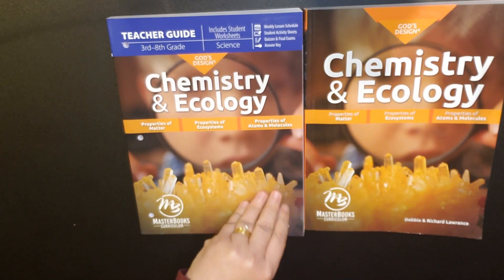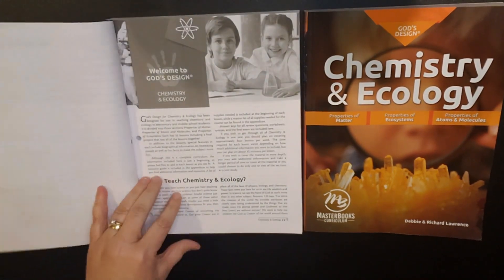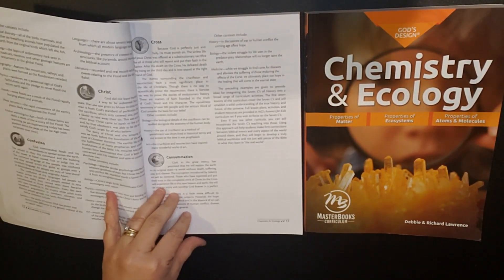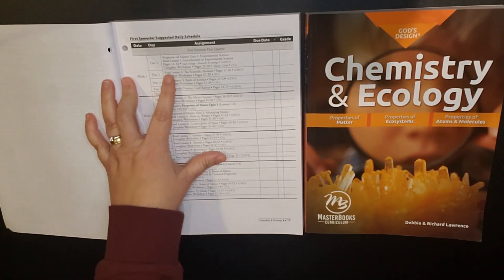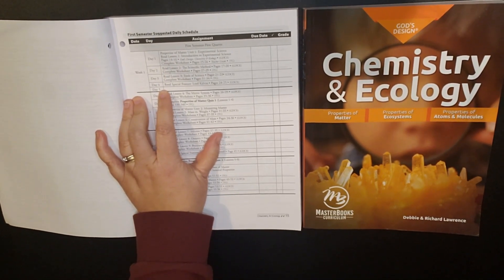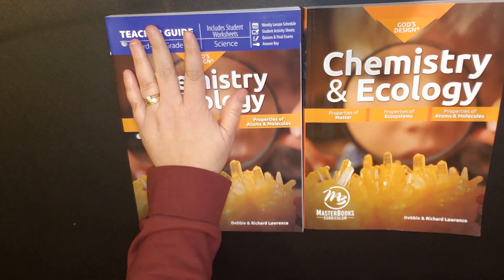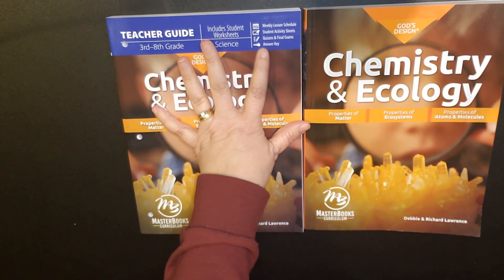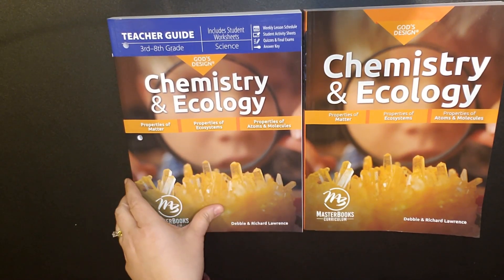MasterBooks God's Design Chemistry & Ecology Science Curriculum FLIP THROUGH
Welcome, friends!  I am the homeschooling momma of a 4th grader.  Today, I'm showing you the MasterBooks God's Design Chemistry & Ecology curriculum.  This science curriculum is part of the God's Design series from MasterBooks as well as Answers in Genesis.  According to MasterBooks, it can be used for students in 3rd through 8th grade.  Please let me know if you have any questions.  We are enjoying this amazing journey and are so glad that you chose to join us.